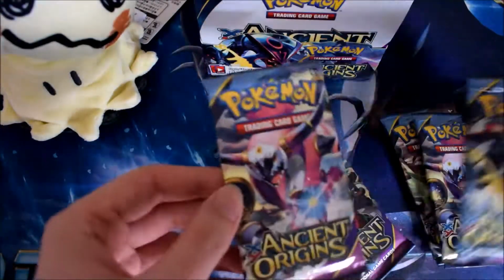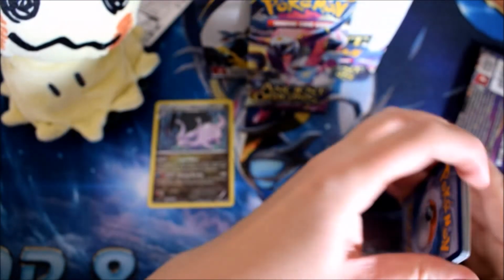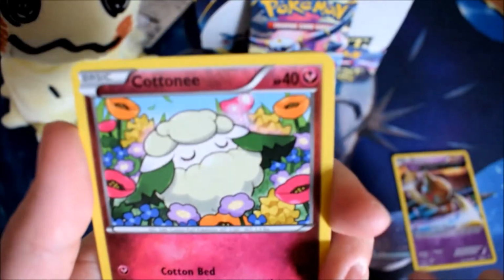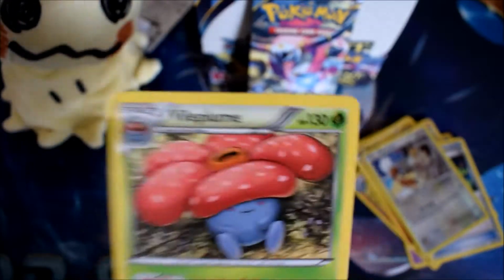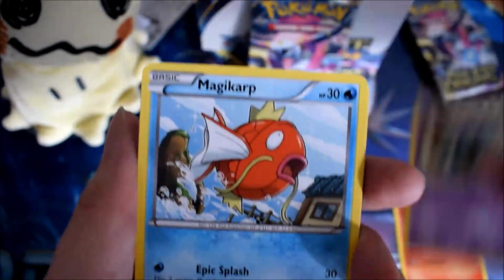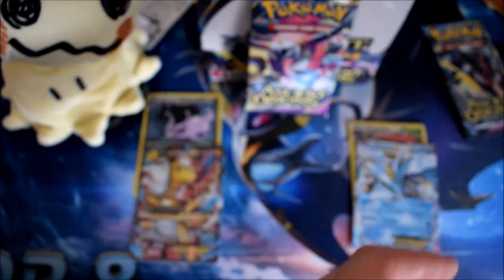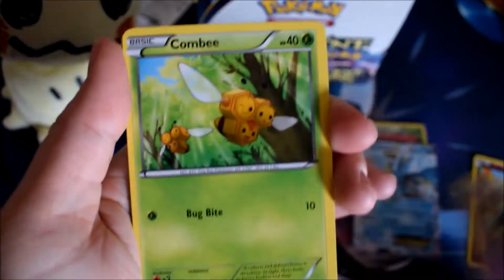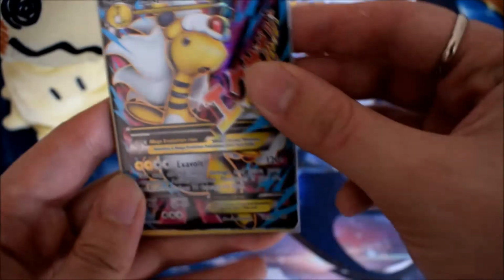ANCIENT ORIGINS - LUGIA HUNT #2 featuring THE HUNTRESS!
Hey Hunters!

Today ended up being a pack battle day. I decided to switch things up for this installment of the Lugia Hunt. The Huntress and I had our personal pack battle to see who got to open up the final pack of this video.

The pulls were pretty cool in this one. Take a look to see what I mean!